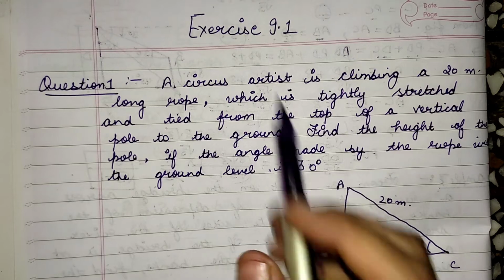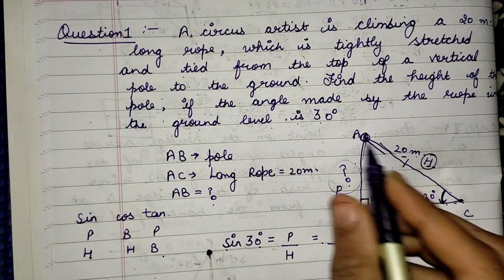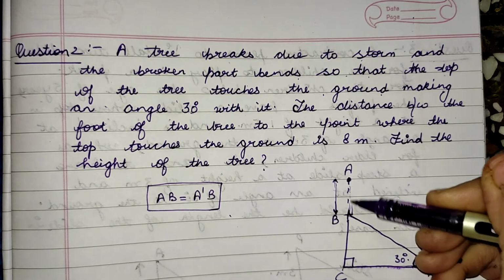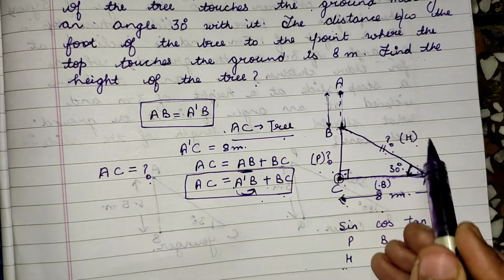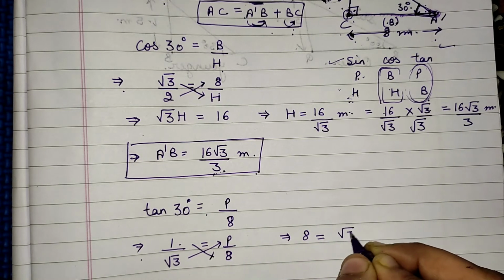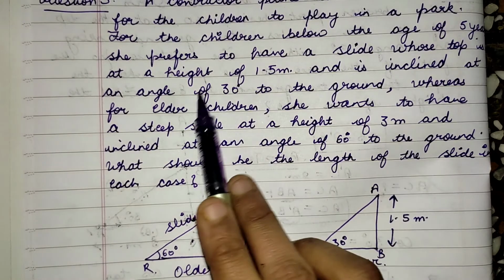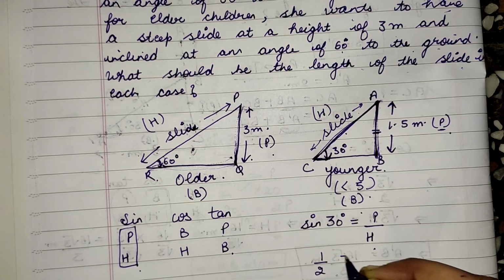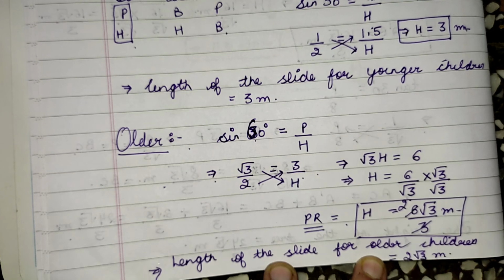Class 10 Maths | Term 2 | Chapter 9 - Some Applications of Trigonometry | Exercise 9.1| Part 1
Class 10 | Term 2 | Some applications of Trigonometry | Exercise 9.1| Part 1

In this video You will be able to understand about the  Some application of Trigonometry and Exercise 9.1 of Trigonometry.

Class 10 | Term 2 | Trigonometry Table Tricks | Two Tricks in 1 video

Class 10 | Term 2 | Chapter 9 - Some Applications of Trigonometry | Examples 9.1| Part 1

Class 10 | Term 2 | Chapter 9 - Some Applications of Trigonometry | Examples 9.1 | Part 2

Class 10 | Term 2 | Chapter 9 - Some Applications of Trigonometry | Examples 9. 1 | Part 4

Class 10 | Term 2 | Chapter 9 - Some Applications of Trigonometry | Exercise 9.1| Part 1

Class 10 | Term 2 | Chapter 9 - Some Applications of Trigonometry | Exercise 9.1| Part 2

Class 10 | Term 2 | Chapter 9 - Some Applications of Trigonometry | Exercise 9.1| Part 3

Class 10 | Term 2 | Chapter 9 - Some Applications of Trigonometry | Exercise 9.1| Part 4

Class 10 | Term 2 | Chapter 9 - Some Applications of Trigonometry | Exercise 9.1| Part 5